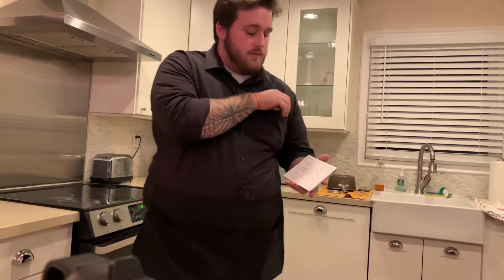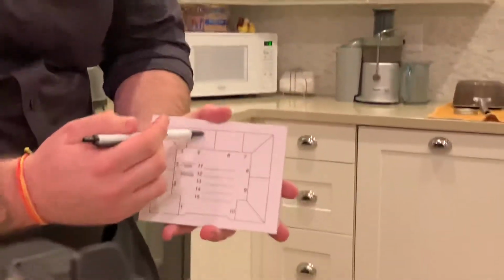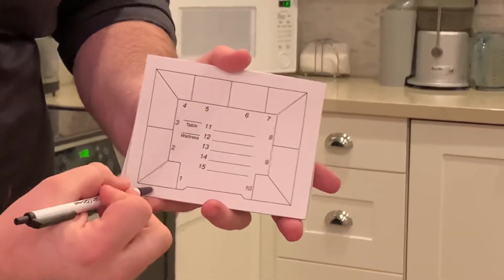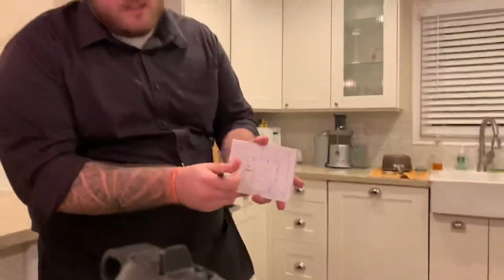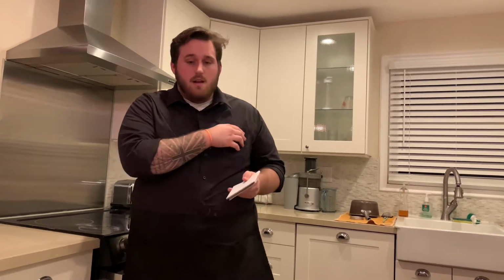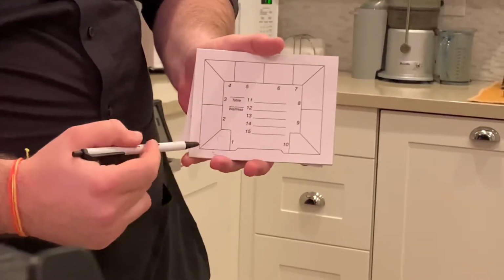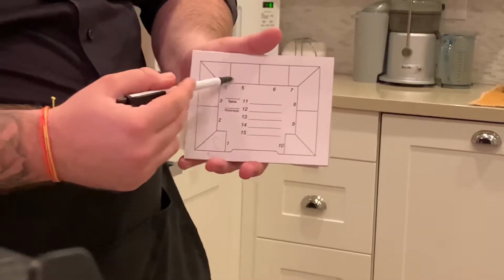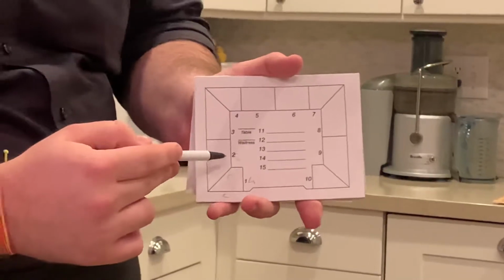Gavin Hudson Communications Project